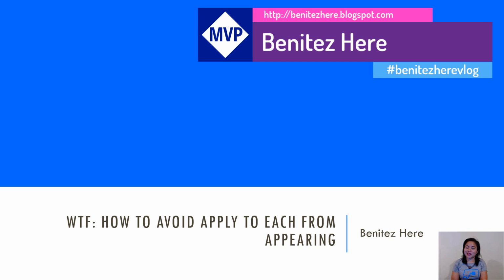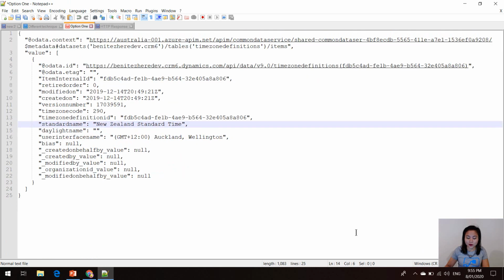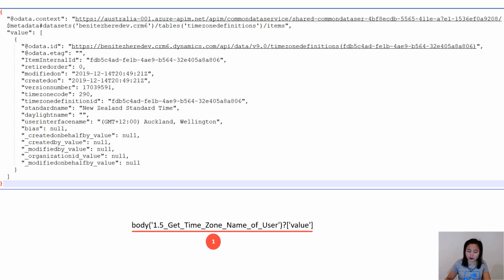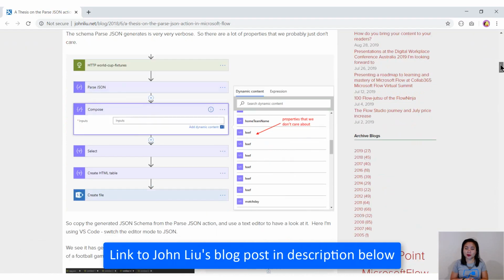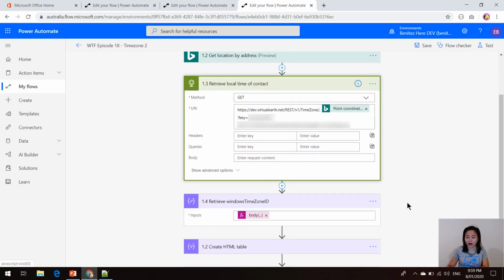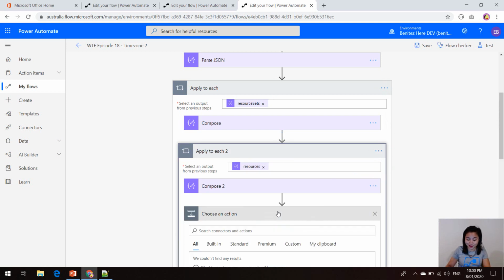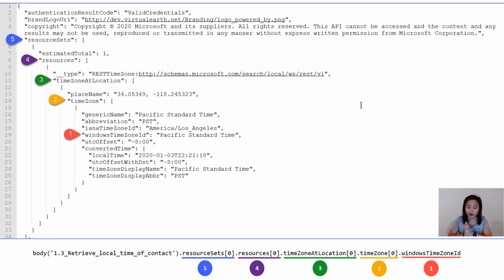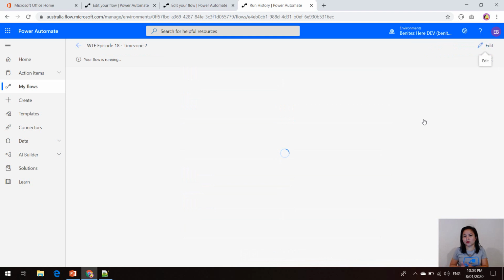How to avoid Apply to Each from appearing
Have you experienced the Apply to Each in appearing when you don't want it to? I share my two common scenarios of how and why it appears, and two options that can be applied to avoid the Apply to Each from appearing.

Check out John Liu's blog post on this phenonmenon refer to Problem 2 - the array - item object and auto apply-each wrapping.

This was a challenge for me to film and I hope you appreciated it.